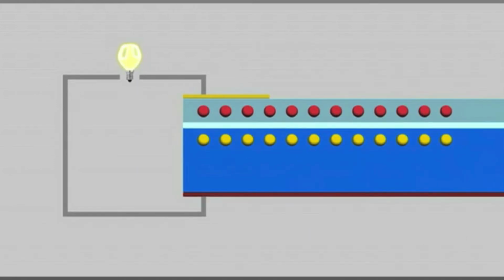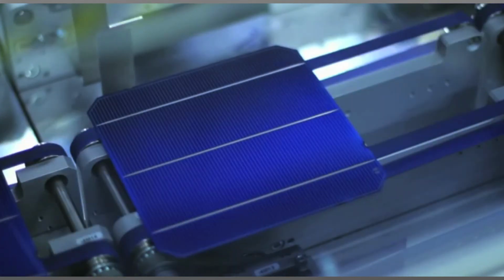Sådan laves solpaneler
Solinq